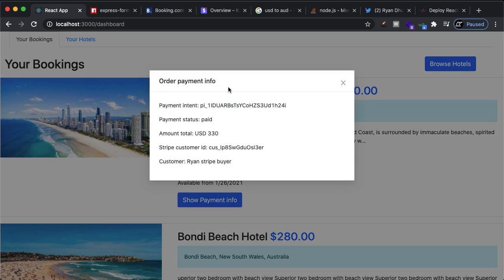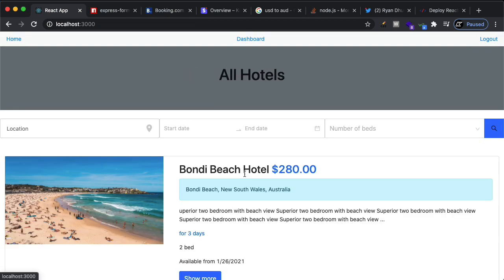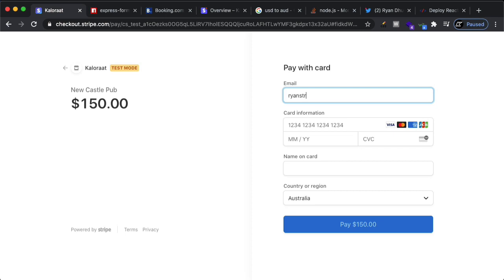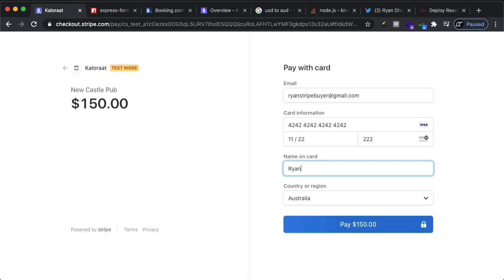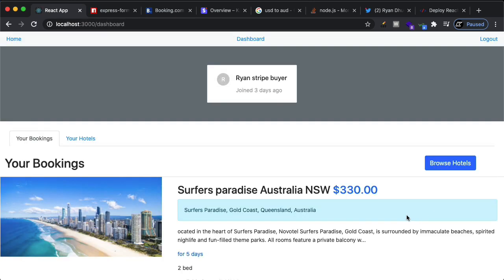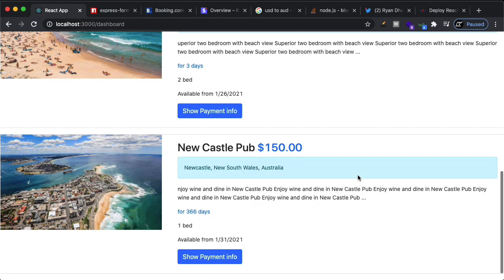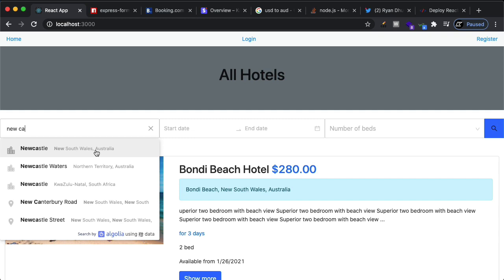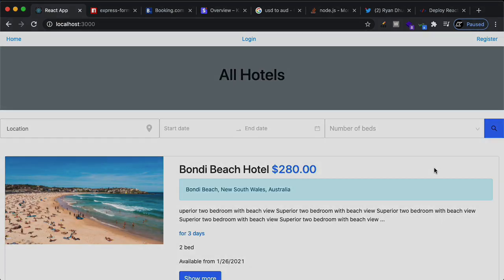React Node MERN Marketplace Hotel Booking App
Build React Node MERN Marketplace Hotel Booking App and Start Making Money.
Become an entrepreneur. Build a startup.
This is one an only course you will find on the internet today that teaches you how to build your own multi vender marketplace from scratch with complete payment system.